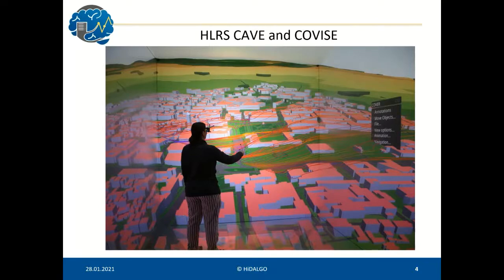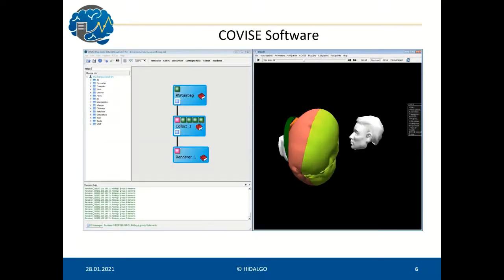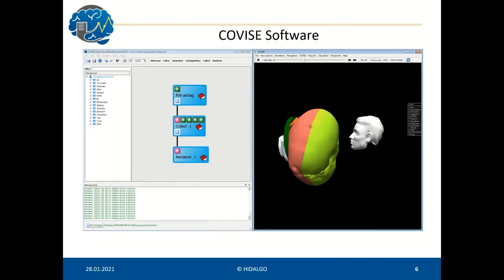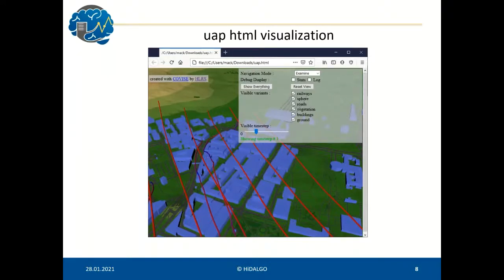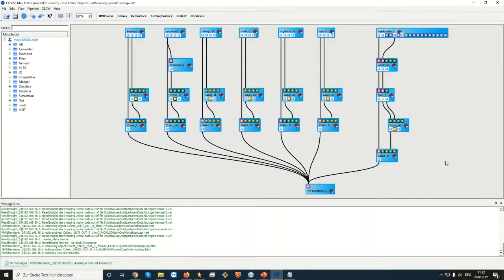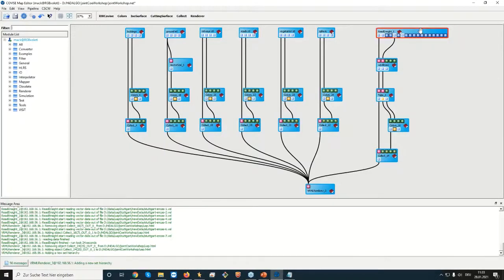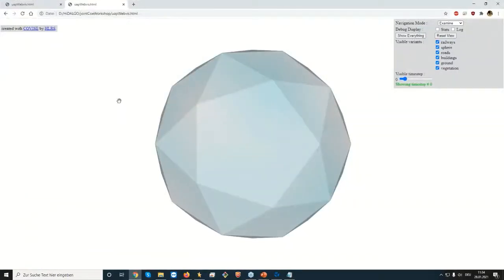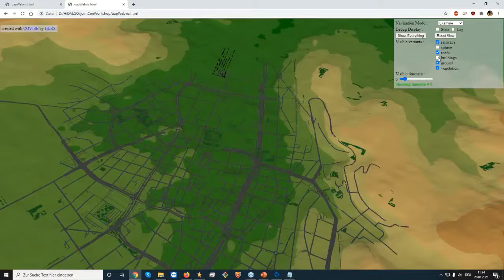HPC CoE Technical Workshop | Web-based visualisation of air pollution simulation with COVISE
Speaker: Anna Mack, HLRS

This workshop was co-organized in January 2021 by three European Centres of Excellence in High-Performance Computing:

The workshop covered four topics:
1. Load Balancing
2. In-Situ And Remote Visualisation
3. Co-Design
4. GPU Porting